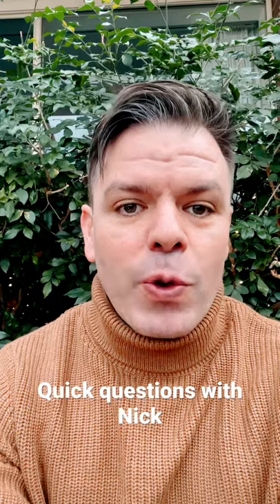Will Any CPAP Mask Fit Any CPAP Machine?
Hey everyone, youtube has a new feature called shorts which is 1 minute long youtube vids in vertical format. I thought it might be fun to make some answering some of the most frequently asked questions i get asked on a daily basis by the viewers.

Todays question is the most frequently asked question of all time! And that is... Can you use any cpap brand mask with any cpap brand machine?

The answer is yes! All cpap masks & machines have universal fittings which means you can use a F&P mask with a ResMed machine etc. There is one machine called the ResMed Airmini which has proprietary mask fittings that will only fit a few select ResMed masks (Only ResMed would do such a terrible thing!) but you can get around this by purchasing a little adaptor which enables you to connect any standard cpap tube to the airmini and thus any cpap mask. Here's a link to the tube adaptor.